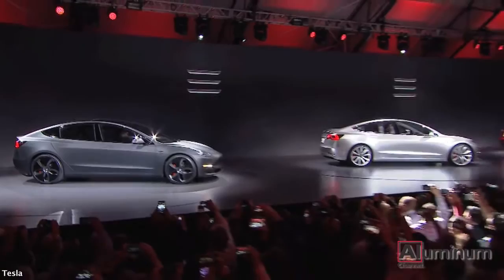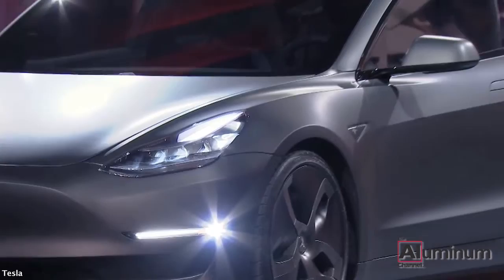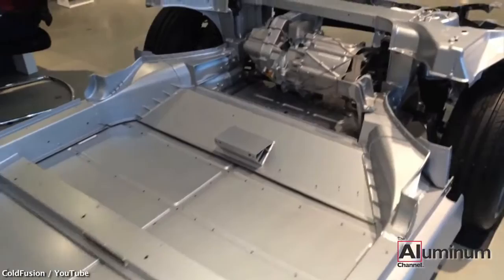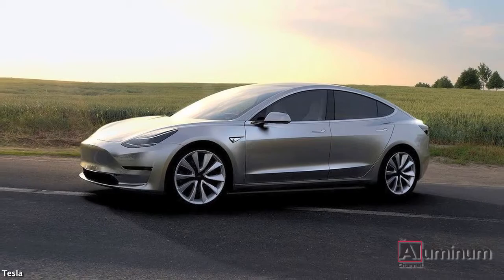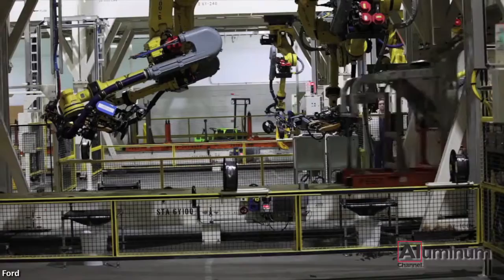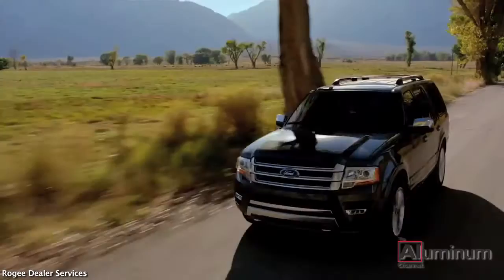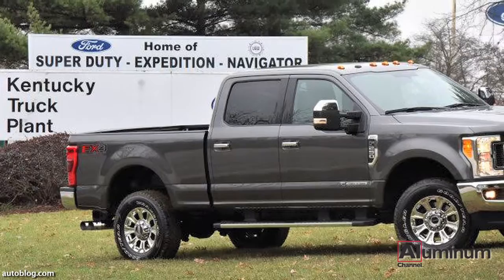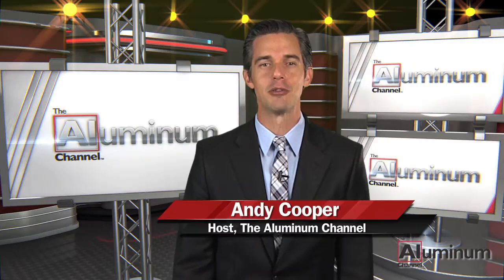Tesla Model 3 frame Could be Made of Aluminum, Ford May Convert Full-Size SUVs to Aluminum Body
Tesla Motors has officially announced their much-anticipated mass-market car, the Model 3. While Tesla has yet to confirm exactly how the Model 3 is constructed, InsideEVs has speculated that the Model 3’s frame, platform and skateboard will be made of aluminum, while body panels and suspension components will be made from steel to save costs.

According to automotive industry sources, the Ford Motor Company will be converting their entire line of full-size pickups and SUVs to aluminum bodies by 2017. The Ford F150 has featured an aluminum body for two model years but now, the luxury Lincoln Navigator and Expedition SUV are due to receive all new lightweight aluminum bodies for the 2018 model year.